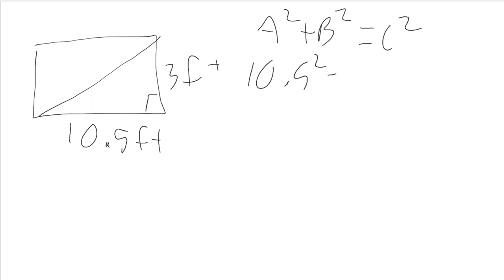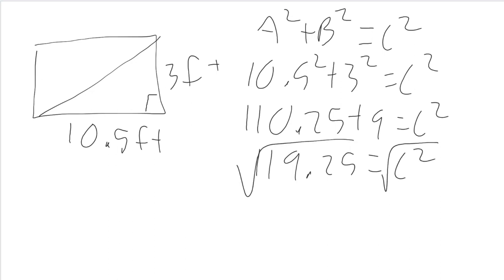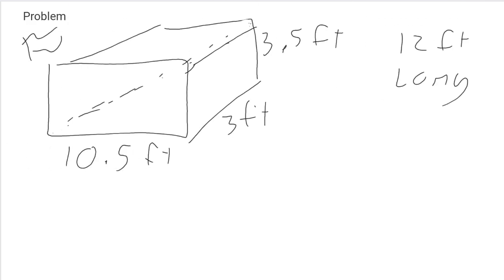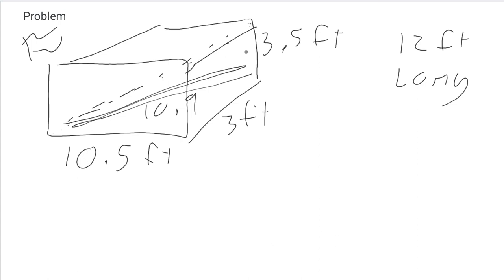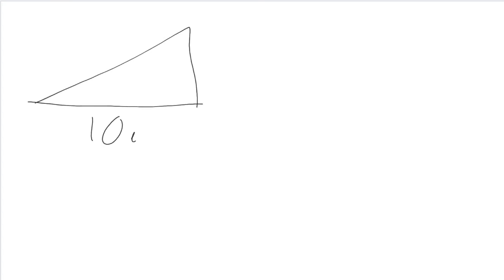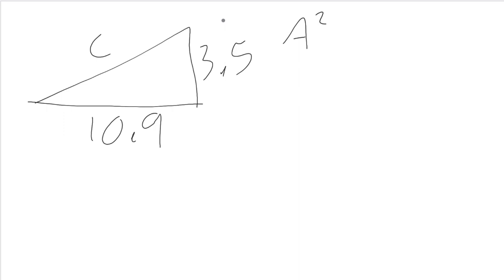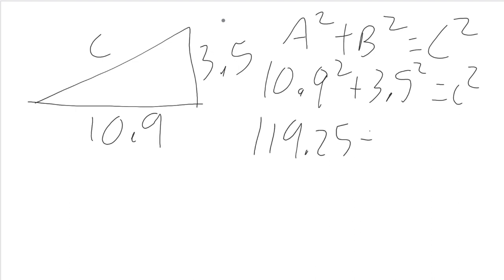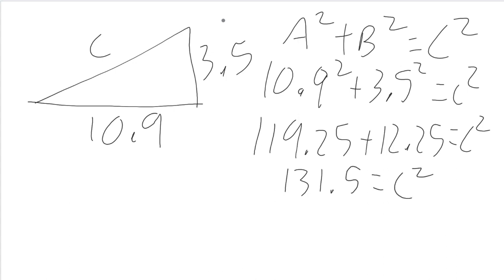12 3 pythagorean in 3d shapes